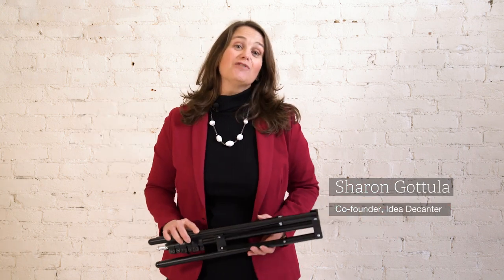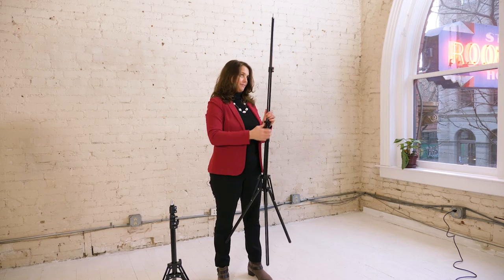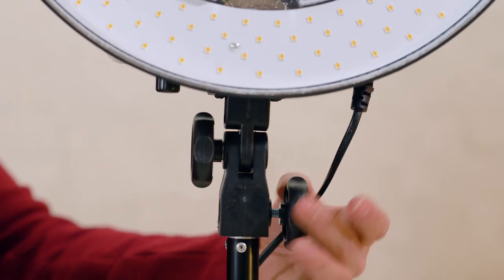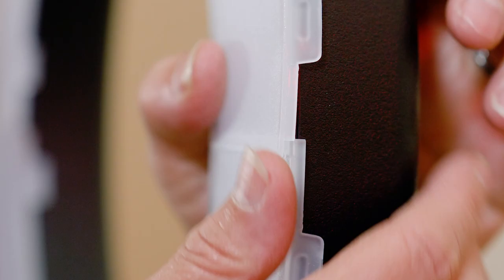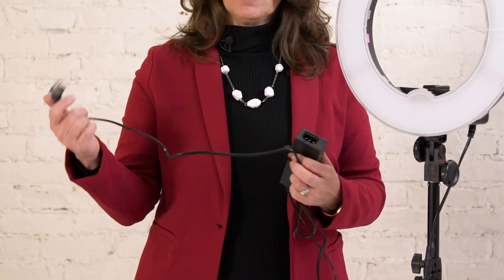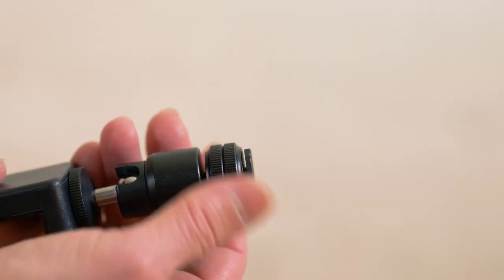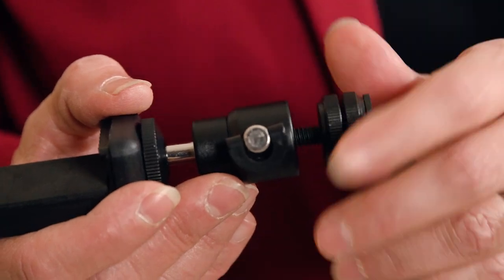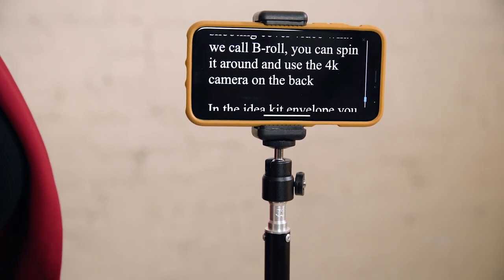Setting up the Idea Kit light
Save time on your shoot day by getting the light kit ready to go with these easy steps.

Create your own videos with our Idea Kit!